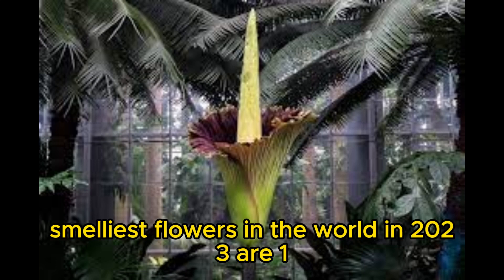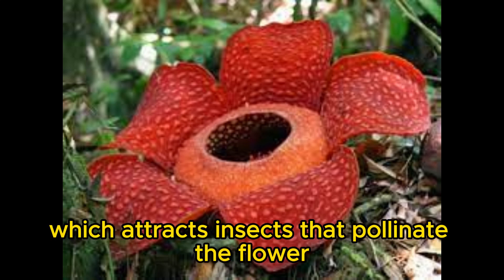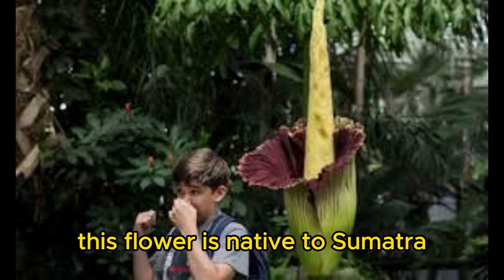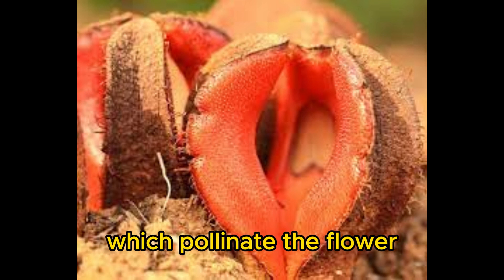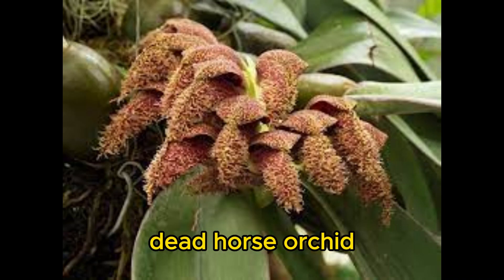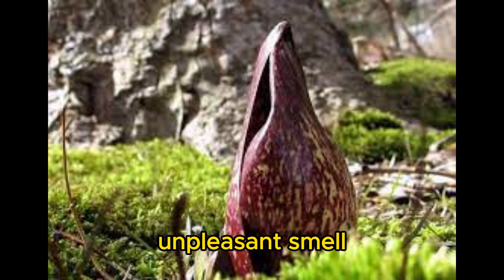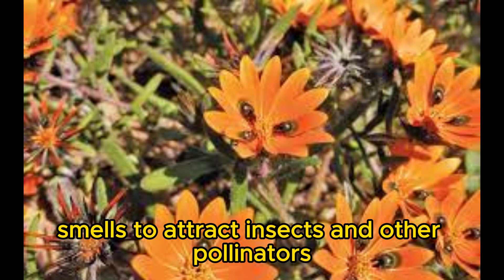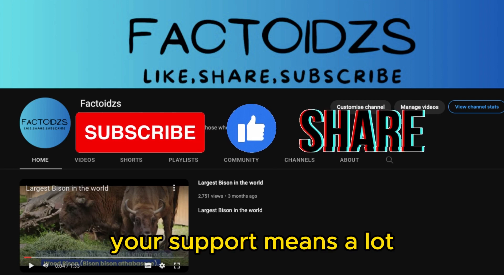Top 8 World's Smelliest Flower in the world | Factoidzs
The top 8 world's smelliest flowers in the world in 2023 are:

1. Rafflesia arnoldii (corpse flower): This flower is native to Sumatra and Borneo, and it is the largest flower in the world. It can grow up to 3 feet in diameter and weigh up to 25 pounds. The corpse flower smells like rotting meat, which attracts insects that pollinate the flower.
2. Stapelia gigantea (giant carrion flower): This flower is native to South Africa, and it is one of the largest stapelia flowers. It can grow up to 12 inches in diameter and smell like rotting flesh.
3. Amorphophallus titanum (corpse lily): This flower is native to Sumatra, and it is the tallest flower in the world. It can grow up to 12 feet tall and smell like rotting meat.
4. Hydnora africana (jackal flower): This flower is native to South Africa, and it is a parasitic plant. It grows underground and has a strong, unpleasant smell that attracts flies and carrion beetles, which pollinate the flower.
5. Aristolochia grandiflora (pelican flower): This flower is native to the West Indies, and it is one of the largest aristolochia flowers. It can grow up to 12 inches in diameter and smell like rotting meat.
6. Bulbophyllum phalaenopsis (dead horse orchid): This orchid is native to Southeast Asia, and it is known for its strong, unpleasant smell.
7. Dracunculus vulgaris (black dragon): This flower is native to the Mediterranean region, and it is known for its strong, unpleasant smell.
8. Symplocarpus foetidus (skunk cabbage): This flower is native to North America, and it is known for its strong, unpleasant smell.

It is important to note that the smell of these flowers is subjective, and what one person finds unpleasant another person may find interesting or even pleasant. However, these flowers are all known for their strong, distinctive smells.
These flowers have evolved their strong smells to attract insects and other pollinators. The smell of rotting meat attracts flies, carrion beetles, and other insects that are attracted to decaying matter. These insects then pollinate the flowers, helping to ensure their reproduction.